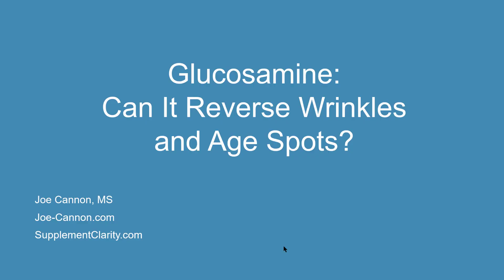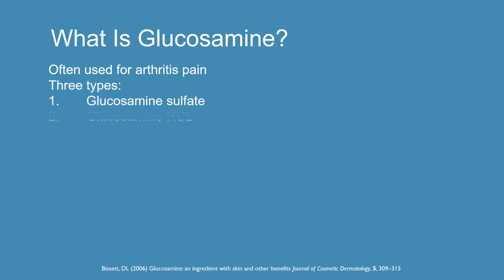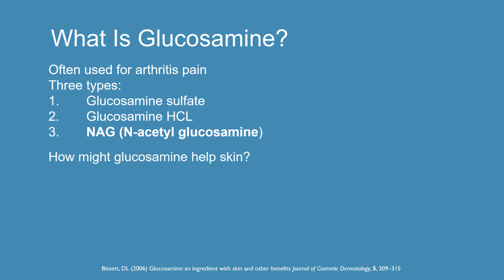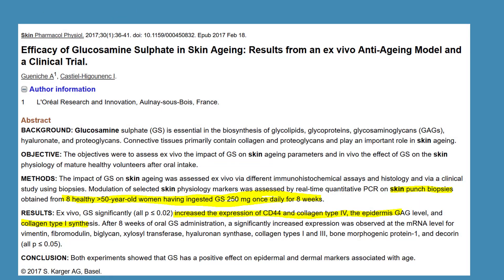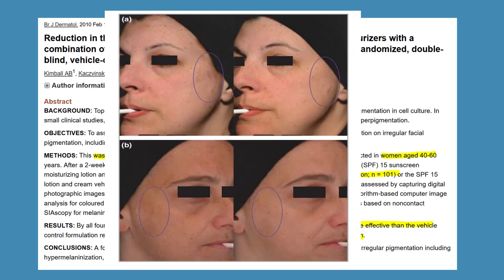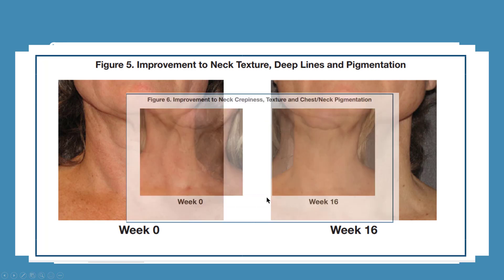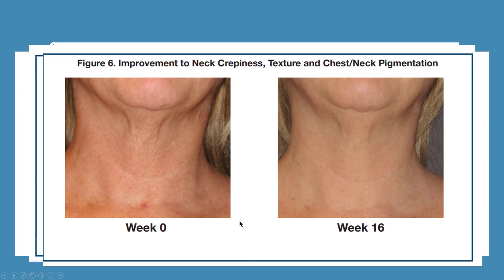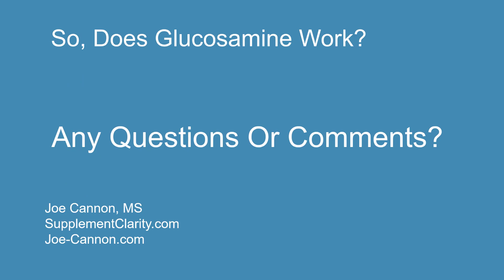Glucosamine Can It Reduce Wrinkles, Saggy Skin and Age Spots?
Can glucosamine supplements and creams help saggy skin, age spots and improve wrinkles? Here is the research. You decide.

Stuff I like and use:
Aged garlic extract
Best Blender on Earth
Best Juicer on Earth

SHOP AMAZON AND SUPPORT me. It's no extra cost to you and a big help for me.

  Things used to make this video:
1  Over 24 hours of hard work
2 Lots of reading
3 This software
4 This USB Microphone
5 My computer for editing and uploading

No hype. No spin. Always science-based. Always honest. Here, I share over 25 years of knowledge about supplements, health rhabdomyolysis (rhabdo) and wellness. Ask your questions. I answer everyone-promptly.

Joe Cannon participates in the Amazon Associates program to help support the production of these videos at no extra cost to you.